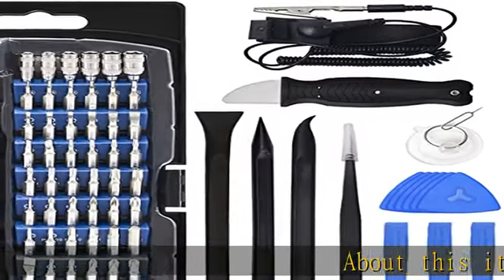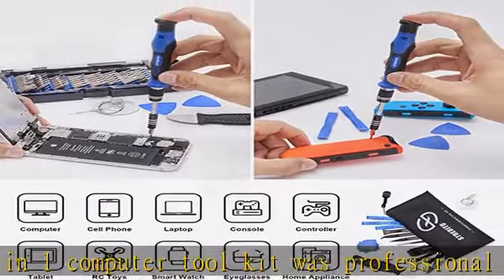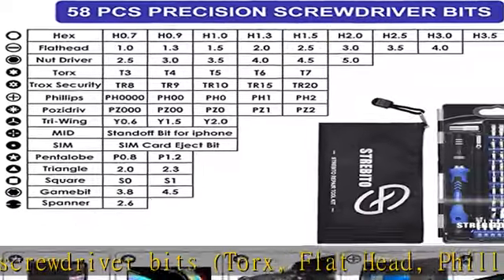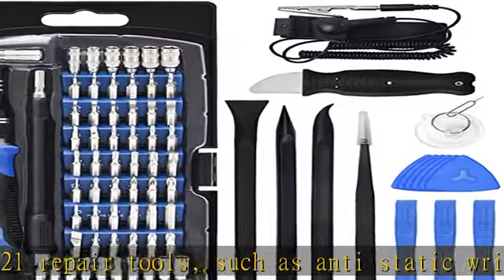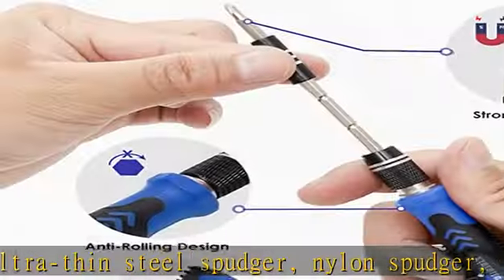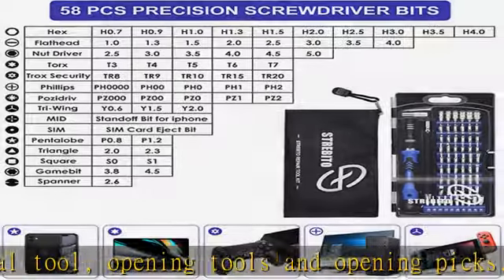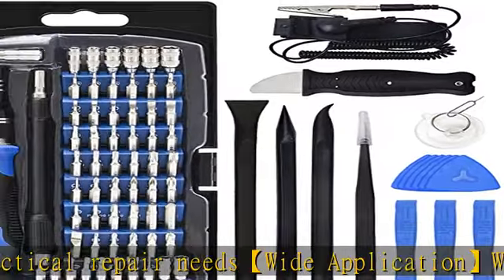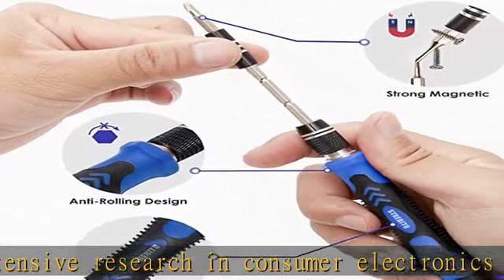STREBITO Precision Screwdriver Set, 79 in 1 Screwdriver Kit with 58 Bits & Anti Static Wrist Strap,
STREBITO Precision Screwdriver Set, 79 in 1 Screwdriver Kit with 58 Bits & Anti Static Wrist Strap, Magnetic Driver Electronics Repair Tool Kit for Computer, iPhone, Laptop, Cell Phone, Macbook, PS4/5